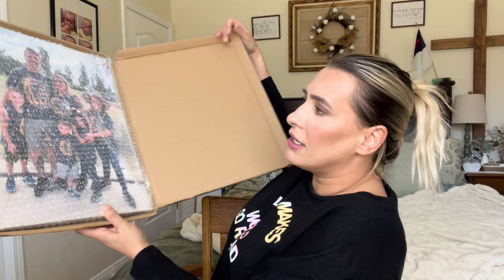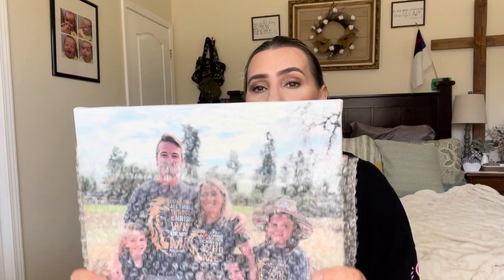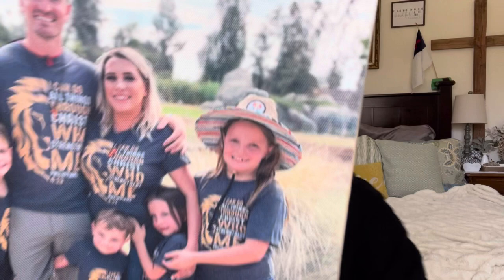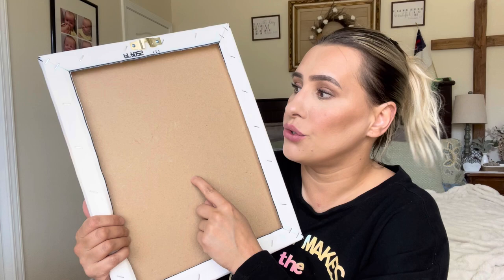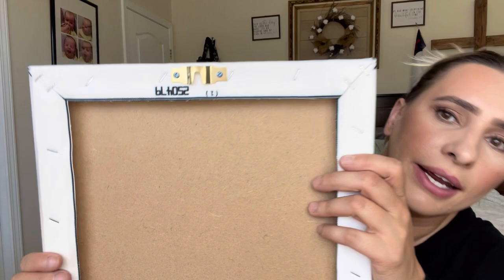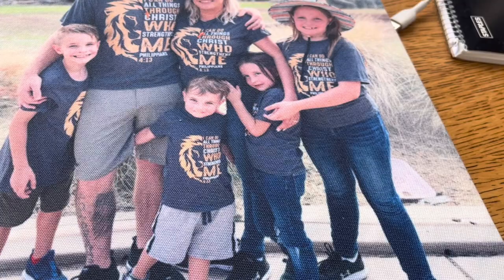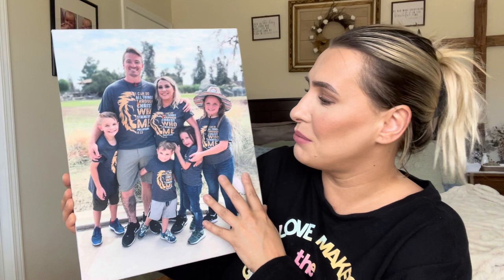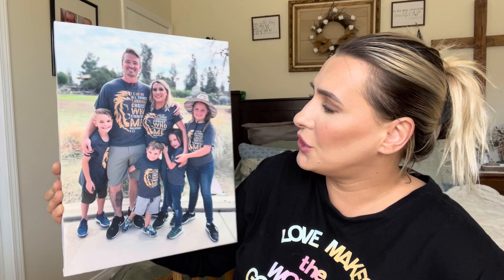Dazella Custom Canvas Prints Amazon Review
Dazella Custom Canvas Prints With Your Photos Personalized Canvas Framed Picture, Photo Prints On Canvas For Wall Art, Wedding Housewarming Gifts For Home Decoration 08''x10''